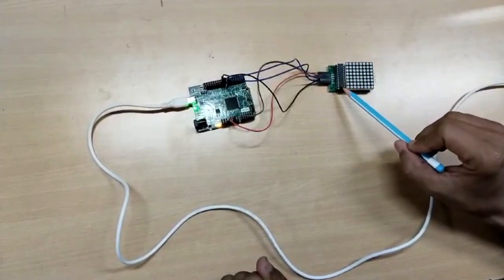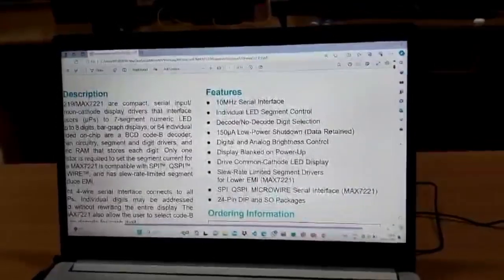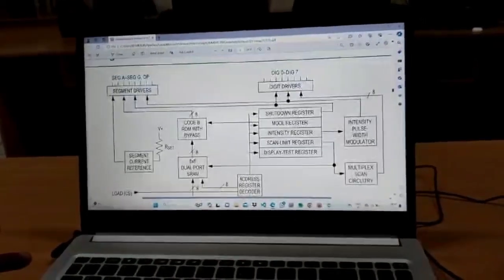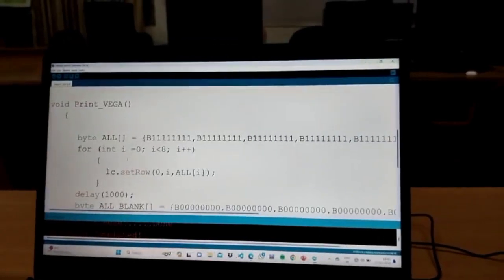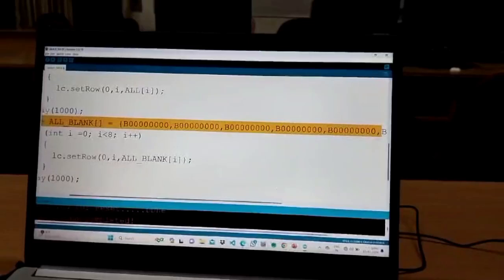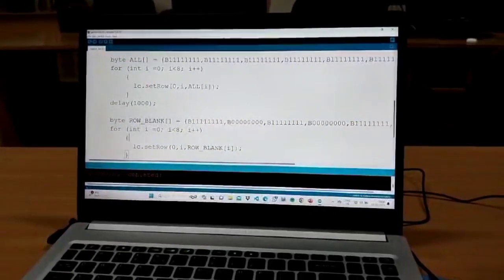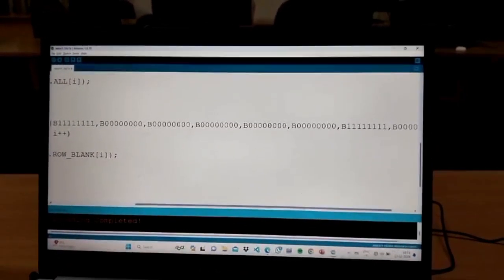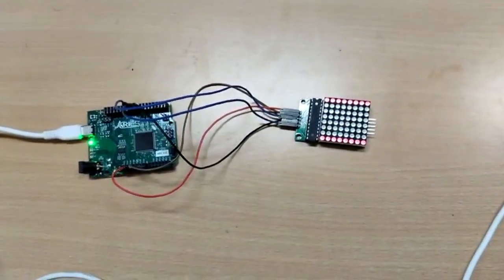8x8 LED Matrix Display Interface Demo with RISC-V Core, VEGA SoC in ARIES Board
How to Interface 8x8 Matrix display with ARIES board is discussed and demonstrated here